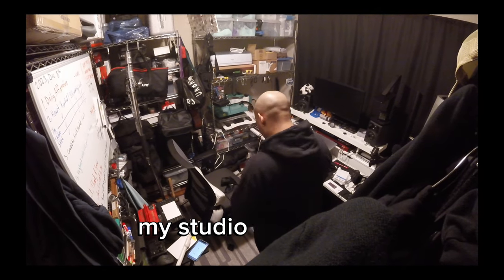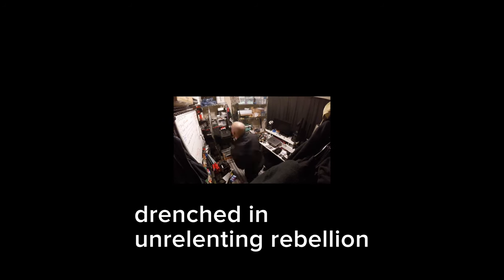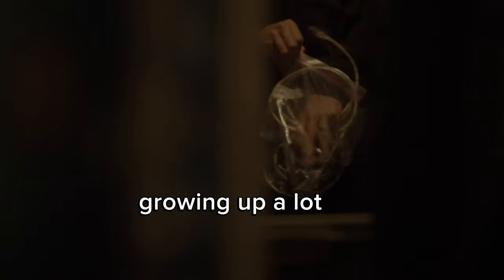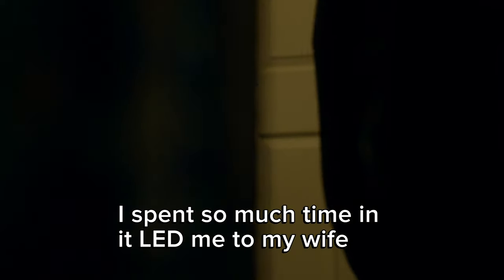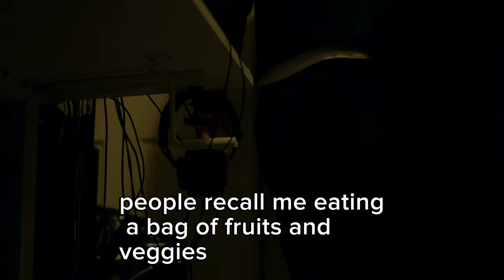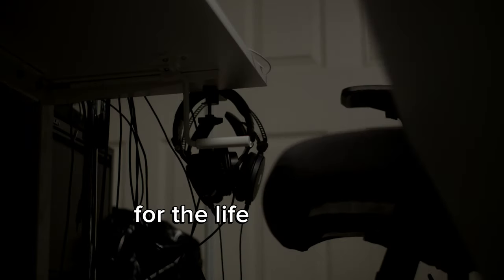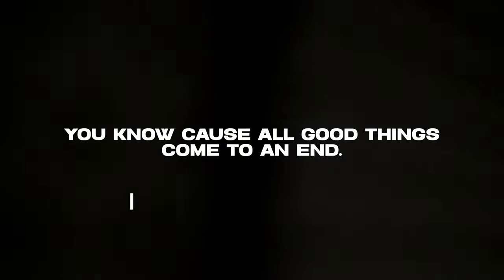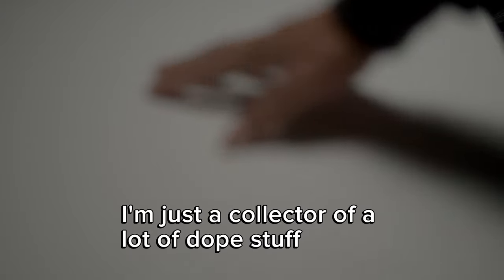Work... Work on self... going to work... WORK!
Talking about work. Not all of it. Just some of it. It's a tangled mess of different experiences, so I here's a few.

Love, Peace, and my thoughts.

Music on the way.

Can't post links yet so please share so this I can grow my YouTube page and then I can share links to other cool things I do.